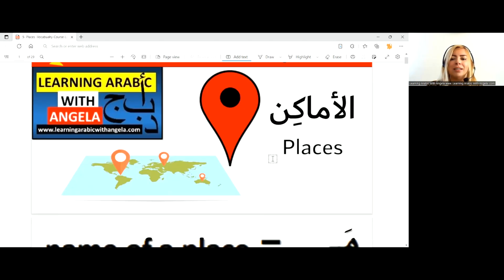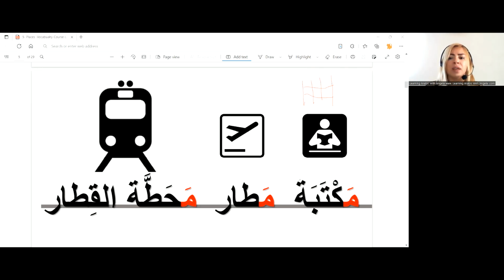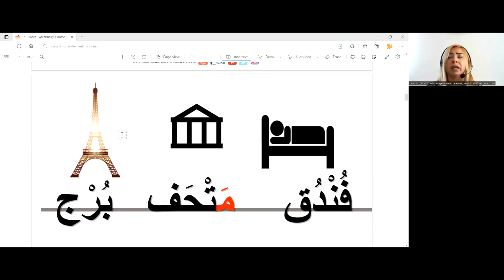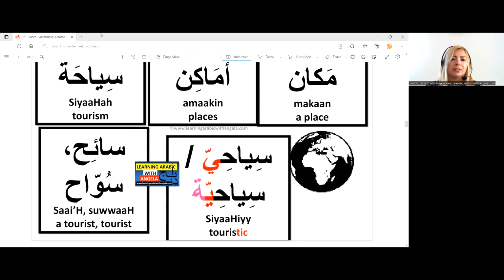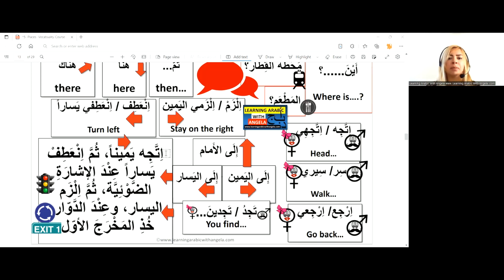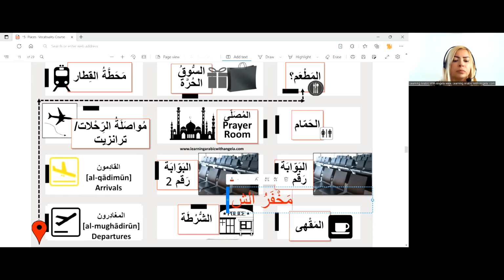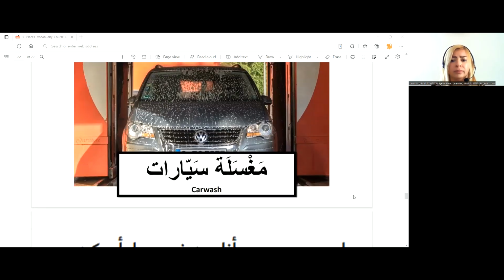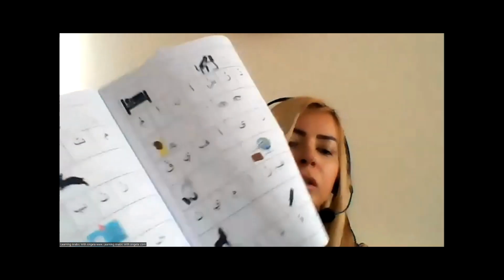Names of Places in Arabic -Top Arabic Vocabulary Course for Beginners - Learning Arabic with Angela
Learn Arabic vocabulary and basic conversation. In this lesson: names of places in Arabic + finding your way around + reading practice without vowels!
You can't speak in a foreign language unless you have accumulated a solid vocabulary base. Lanuage specialists recommend 250-500 words for a functional beginner who is able  to get through introductions, answer simple questions, and hold basic conversations. At a conversational level you need at least 1,000-3,000 words, and a FLUENT speaker knows 10,000+ words! If you are not sure if you have what it takes or have a random approach that increasing your frustration, then this course is a perfect start for you.
Launch yourself with essential vocabulary in Arabic to build your fluency and sentence building. Channel members get the free lesson PDF notes as well as quizzes and word search puzzles in Arabic! I'm not going to bore you :D
Dedicate a few minutes every day and keep a journal at hand to add these essential words to your list. Most importantly make use of them, even if it's with simple sentence like: "This is a..., I have a. , I see a. I like. I go to. I need a. "
Don't worry I've got you covered in the individual lessons, because I will help with that too ;) !
All you need is a notepad and pencil, and a few minutes from your day to easily build your vocabulary to the required level. You can go step by step in the order I've chosen for you, or you can cruise through the course up in any direction, as you like and repeat as needed.
Great!
See you there!
Topic List:
Channel members get the free PDF.

Arabic Vocabulary Word Search, 50 Topics for Arabic Learners with Diacritics and English Translation for Each Word, Large Print البحث عن الكلمات

Amazon USA:

My First Words Arabic & English Book: Colors, Numbers, Shapes, Animals:

Common Arabic Expressions:

Common Arabic verbs:
Top Arabic Vocabulary for Beginners Course, starts Tomorrow!

📌Free 45 minutes crash course in Arabic for complete beginners